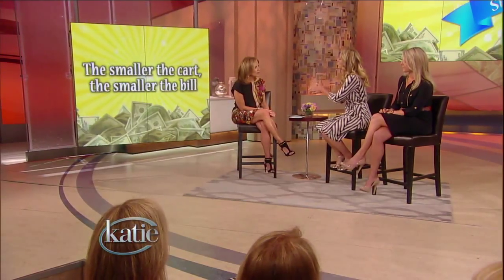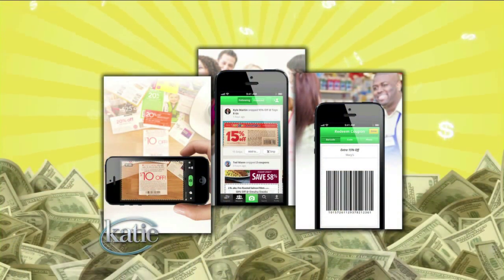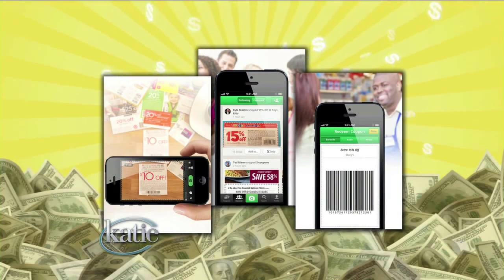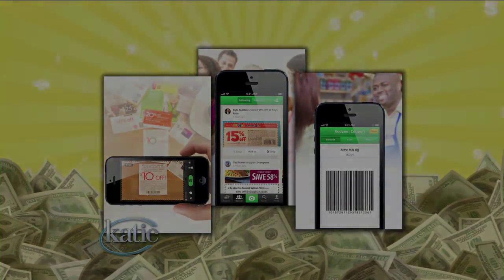Are You Spending too Much at the Grocery Store?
The average family spends nearly $7,000 on food each year. But is that too much? Best-selling author and host of The Food Network's Ten Dollar Dinners Melissa D'Arabian and consumer expert Andrea Woroch reveal their secrets to savings.